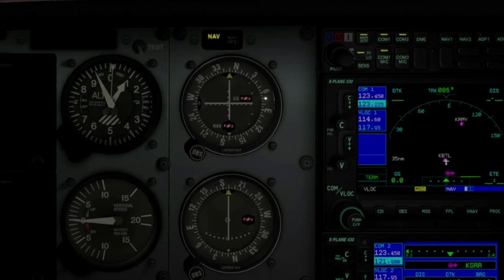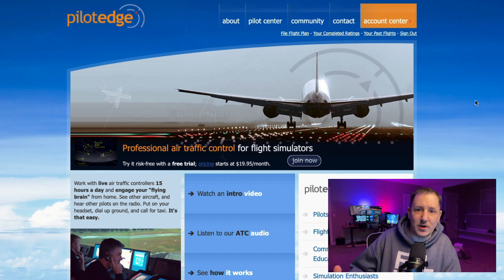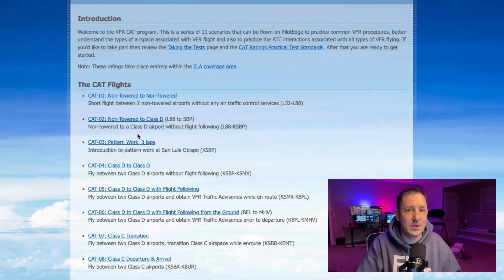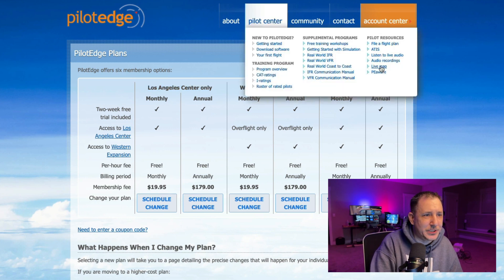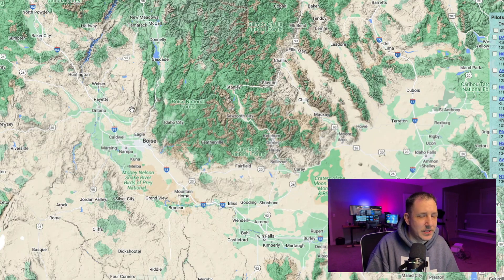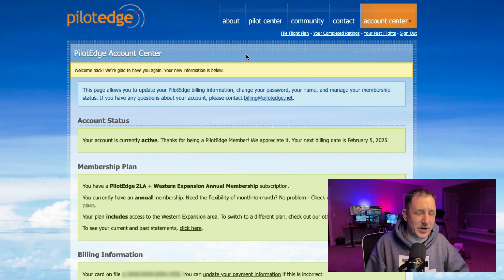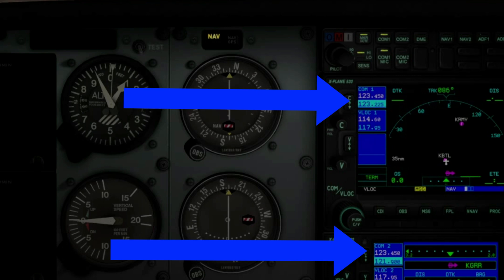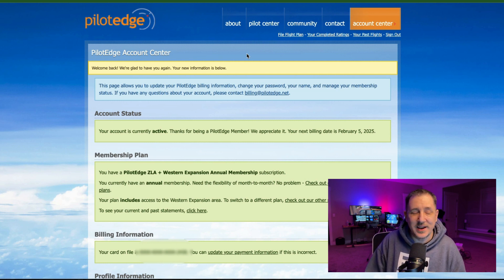The Ultimate Guide to Virtual ATC and PilotEdge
Once you've finished creating your flight simulator, the next best step is to make your simulation as real as possible with PilotEdge, a virtual atc experience, and this video is my review of PilotEdge while showing you how to set it up and get started using it today to enhance your home flight simulation scenario.

00:00 Intro
02:00 PilotEdge
02:54 Costs
04:19 Live Map
06:30 XP11 Setup
08:00 Outro